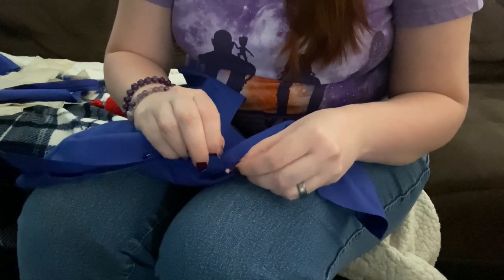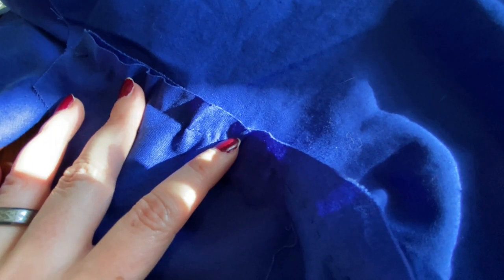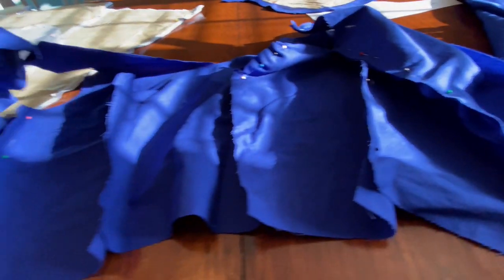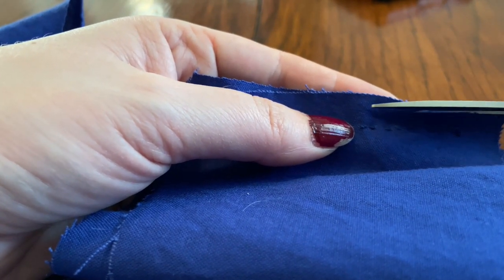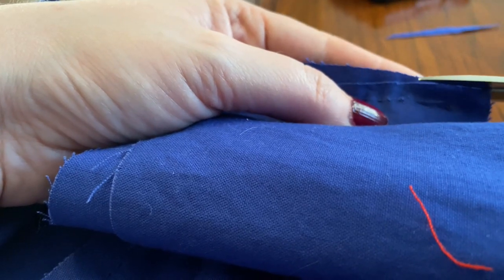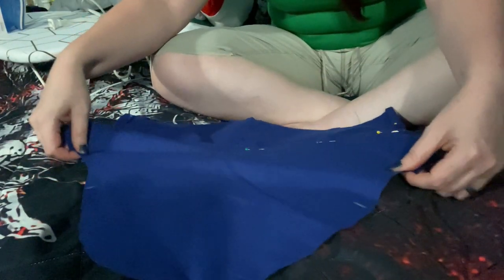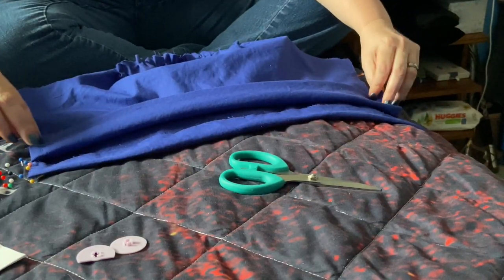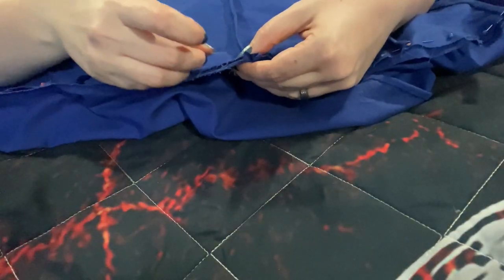ALICE: DO I GET THE DRESS IN ONE PIECE?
In this next chapter, I make the attempt in getting the dress into one piece.
Do I succeed? Where do I go from there? What further complications do I face in the future?

[Epic Rock Orchestral Hybrid Music] "Challenge Accepted" Free Trailer and Battle Theme